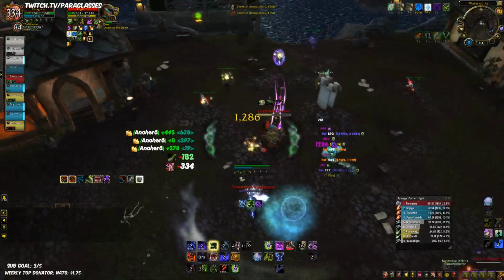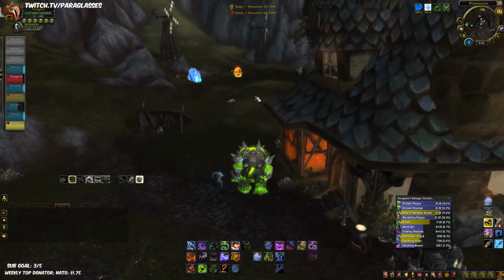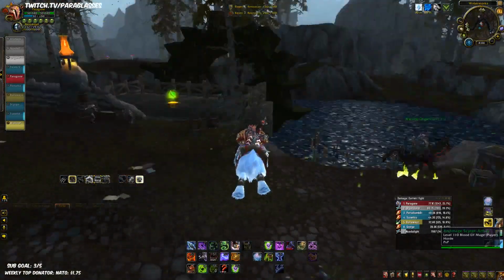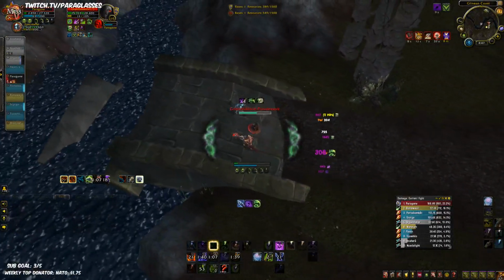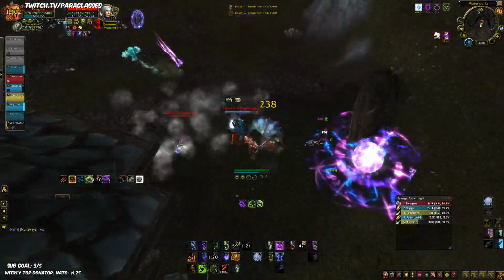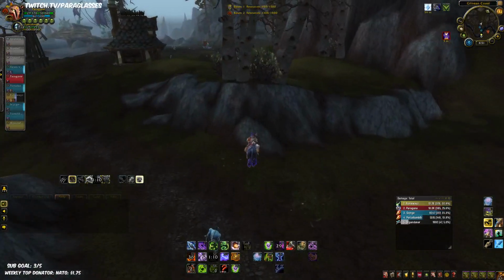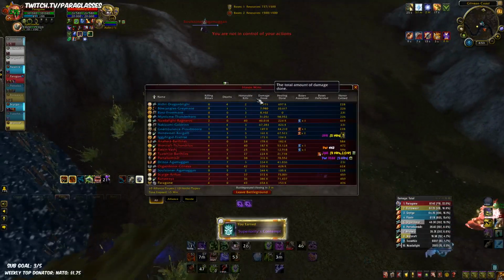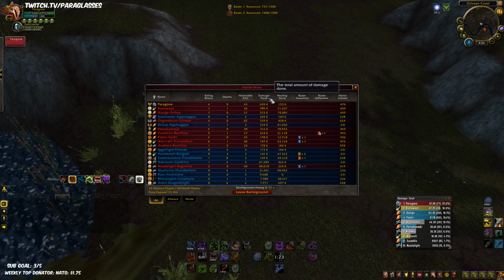BG Explained - 8.0.1 Unholy Death Knight PvP - WoW BFA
Unholy BG explained. Just dot stuff.